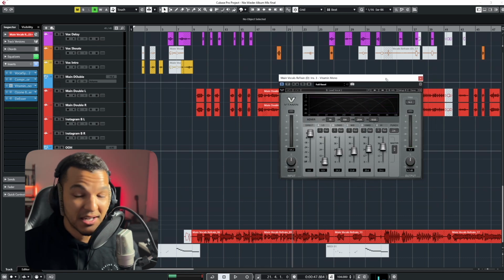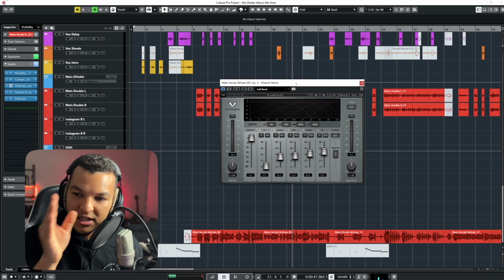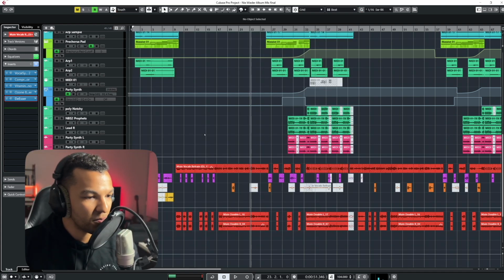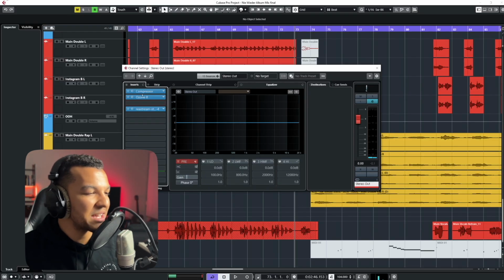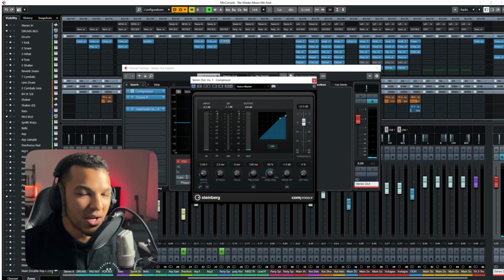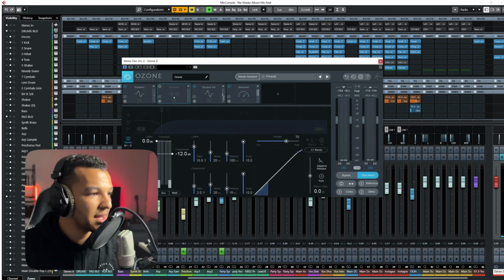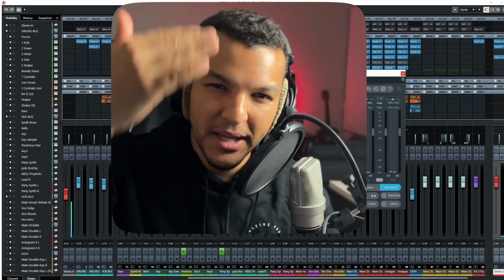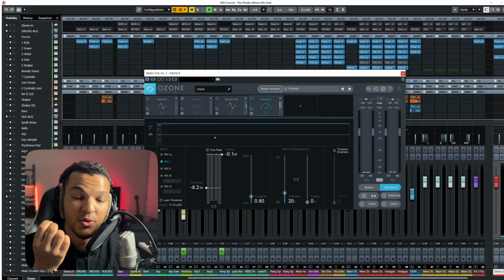Music production SECRETS they DON'T want you to know! Breakdown #2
Here are some mixing tips for any level of producer. Hope you learn something!